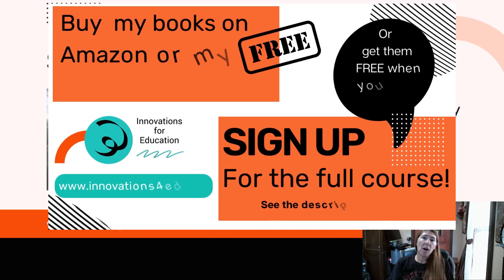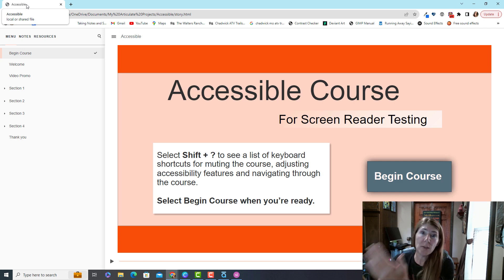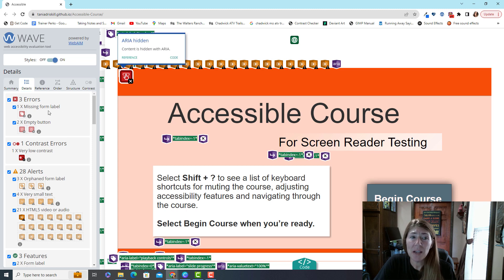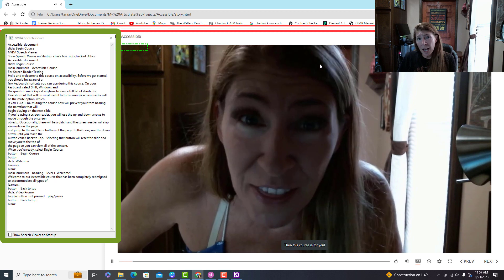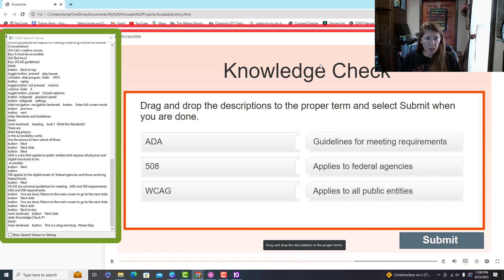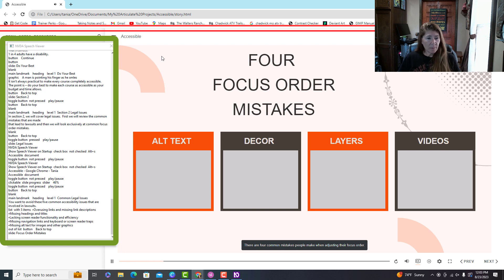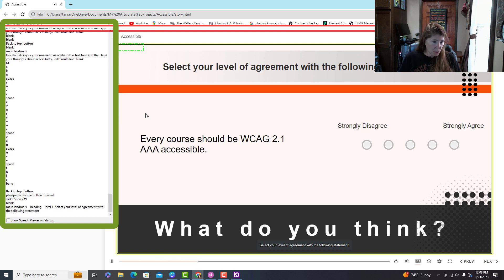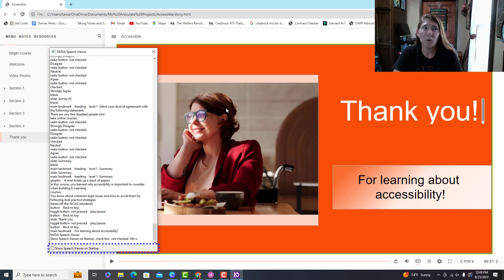Use Assistive Technology for Students with Disabilities | Perform Accessibility Testing Tutorial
This is video # 7 in a series of videos. I will walk you through using Helper Bird, NVDA Screen Reader and the WAVE accessibility Chrome extension while analyzine an Articulate Storyline course.

In this Accessible Learning video series, I cover how to make an Articulate course accessible.  If you are interested in taking my course on Building Accessible Storyline courses, then head over to Udemy.  You will learn about the WCAG standards and how to use Articulate Storyline features and options to create fully 508-compliant courses.  You will get FREE digital downloads, 2 FREE E-Learning books and more tips and tricks!